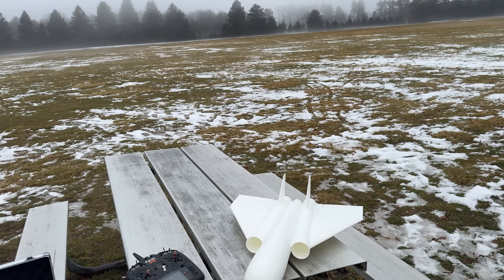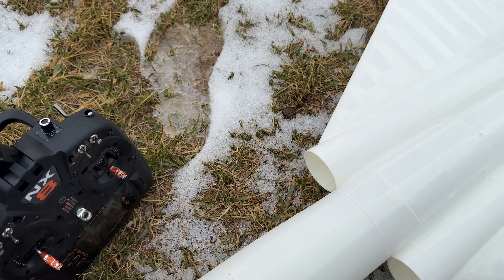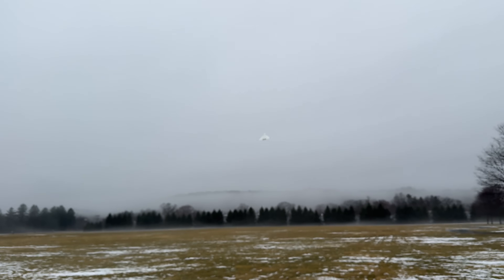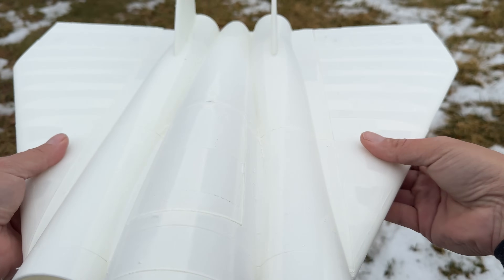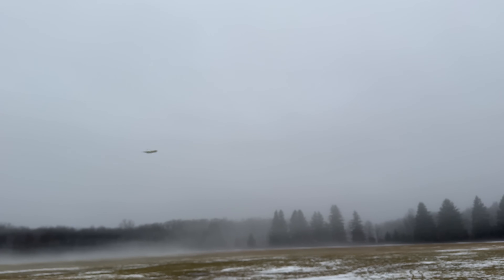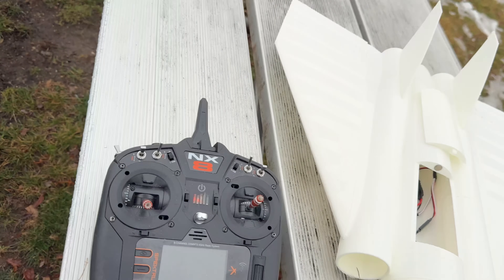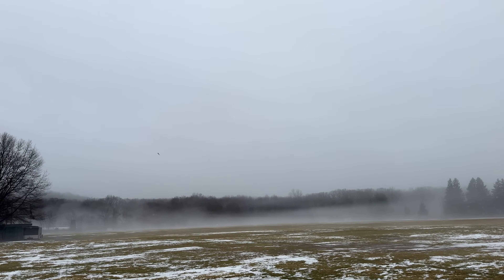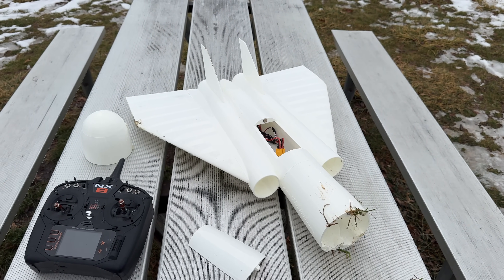The Stryker Maiden flight. Best FPV platform?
very excited to see how well this flew. cant wait to print the next one like the rendering